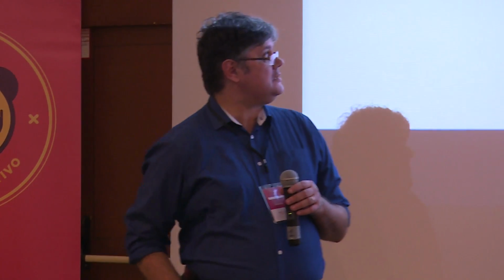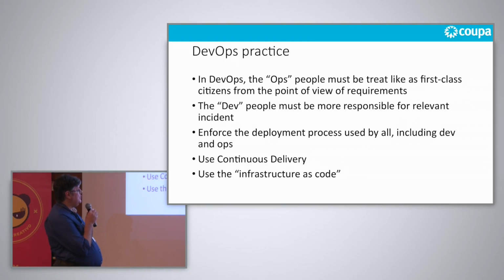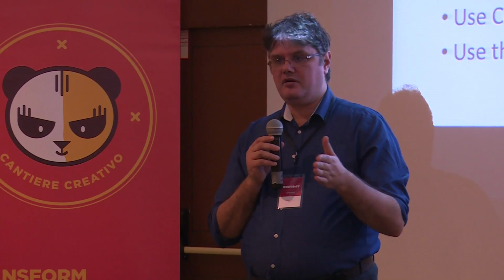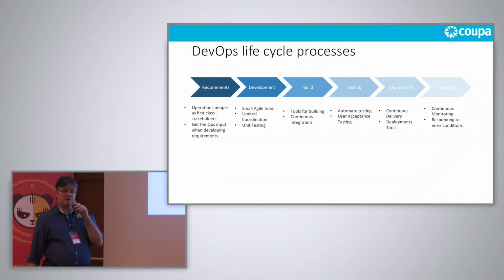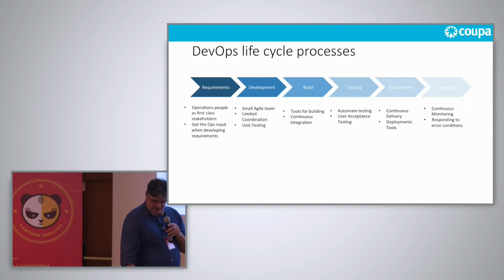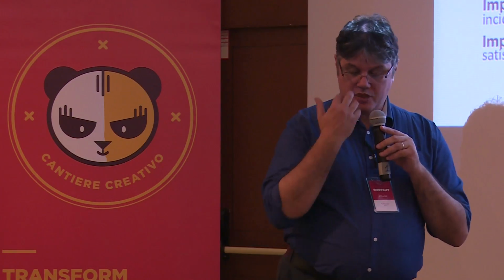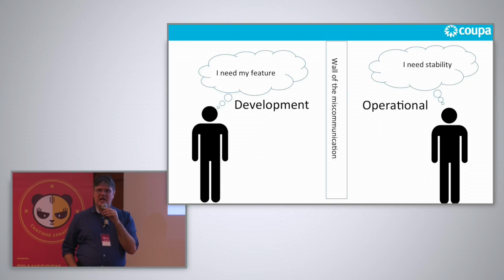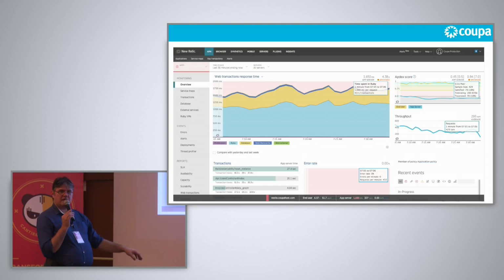RubyDay 2015 - P. Riti - CI/CD and devops with Ruby and Rails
Pierluigi Riti's talk from RubyDay 2015 in Turin